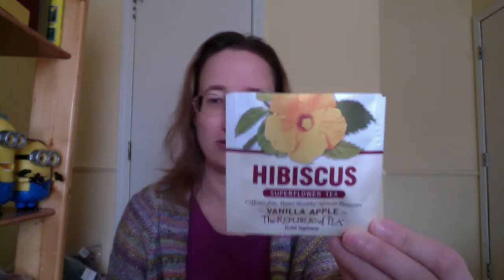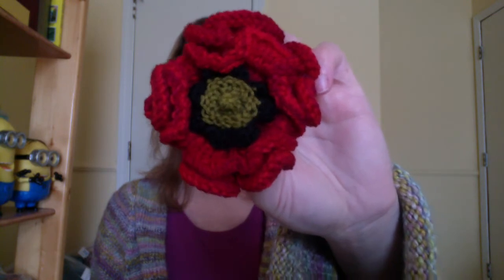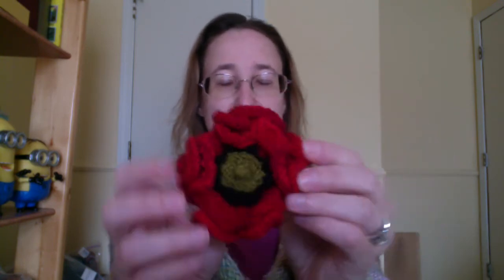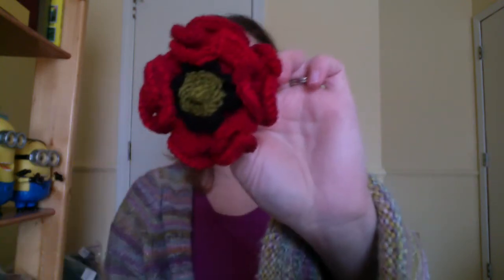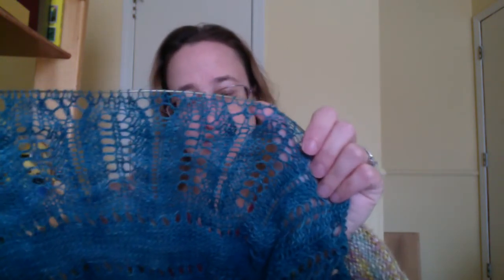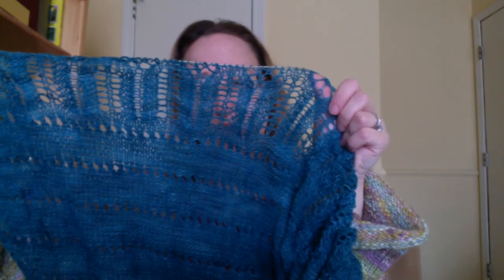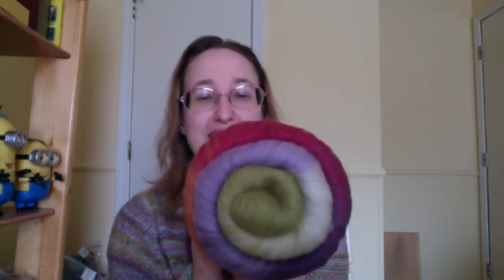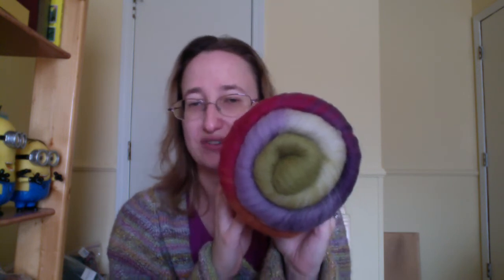The Corner of Knit & Tea: Episode 27, A little fiber talk.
Thanks for joining me for episode 27!  Today I have a few finished objects and am getting closer to finished on some big ones. There's also a new spin and a little bit of fiber talk. Don't forget about the Selfish craft-long over in the Ravelry group - it's the last day!

The show notes can always be found on my blog, The Corner of Knit  & Tea (thecornerofknitandtea.com).